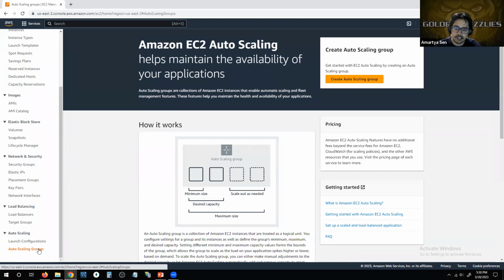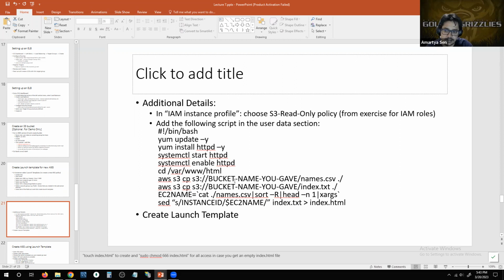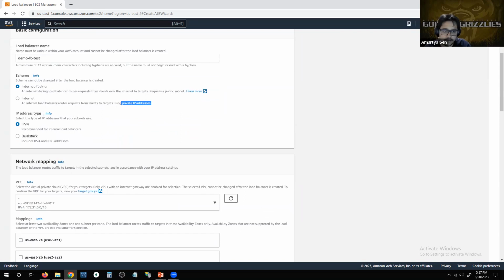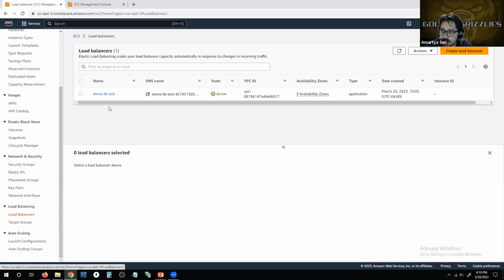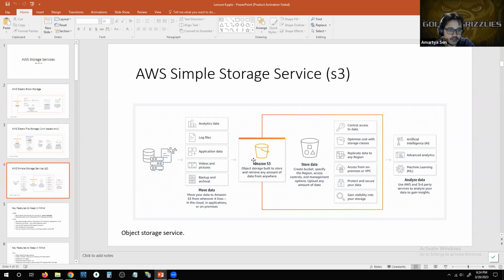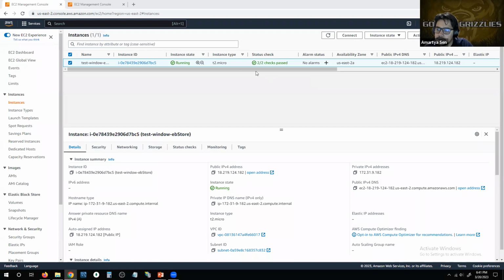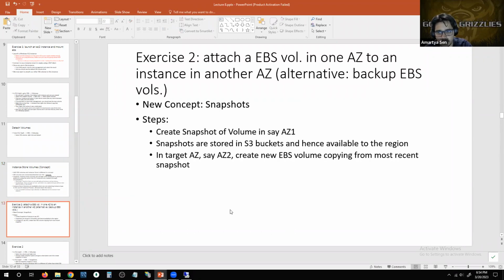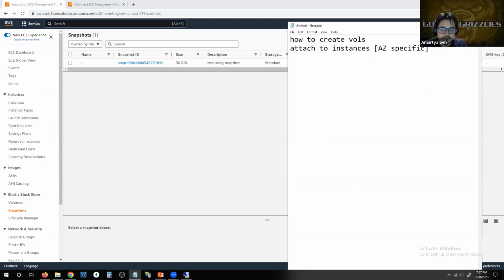Cloud Computing@OU - AWS ELB, Elastic Block Store volumes and snapshots